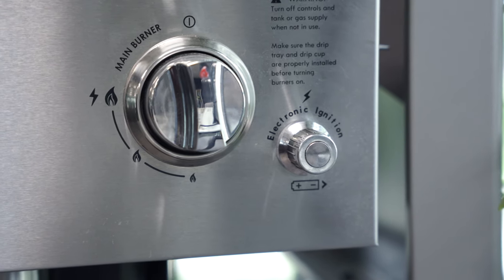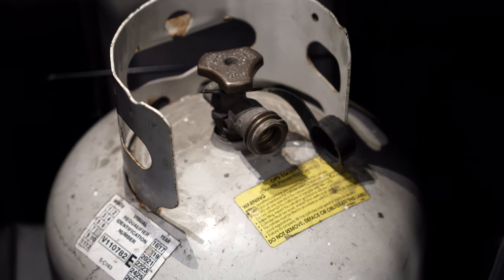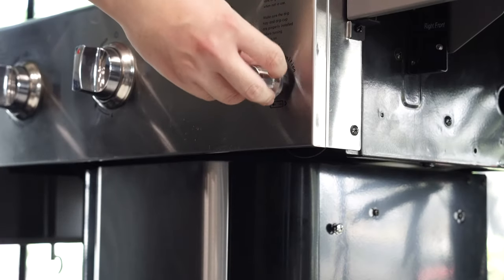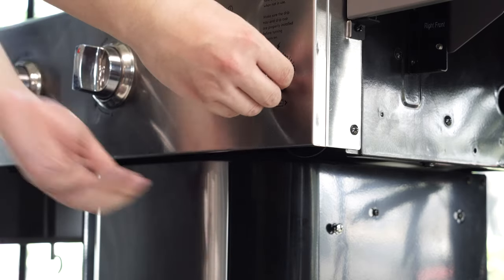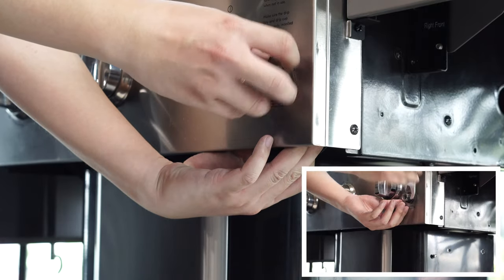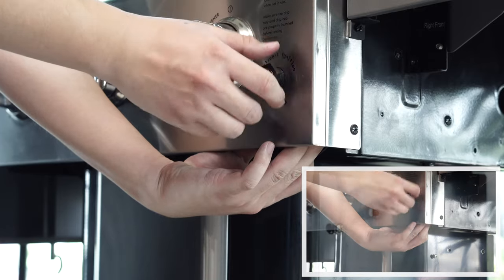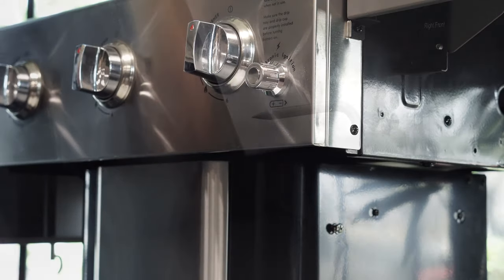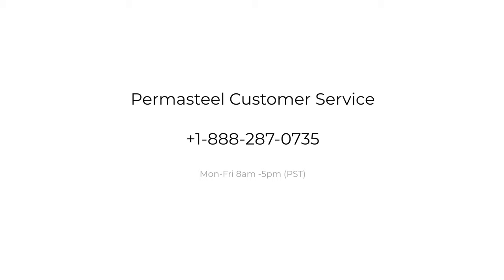How to Replace the Permasteel 3-Burner Gas Grill Ignition Module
This intuitive guide shows how to replace the ignition module from a Permasteel 3 Burner Gas Grill. If you have any questions please call our offices anytime from 8am to 5pm PST (Monday - Friday).